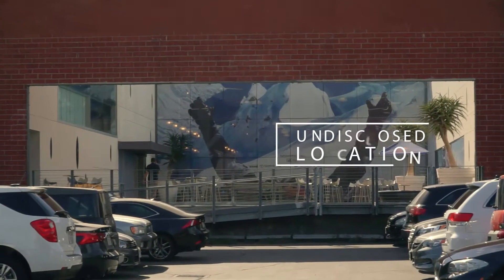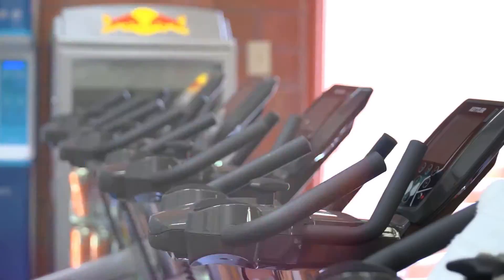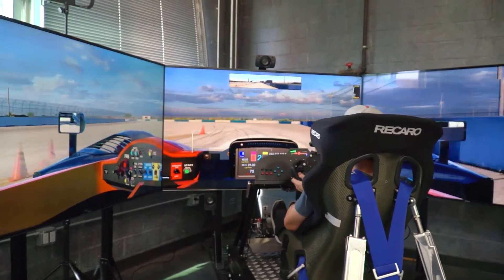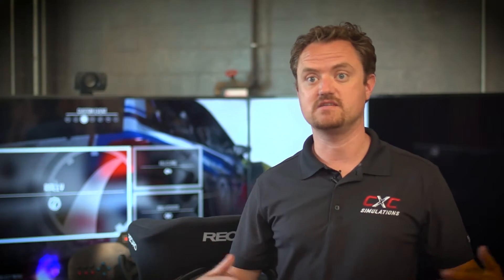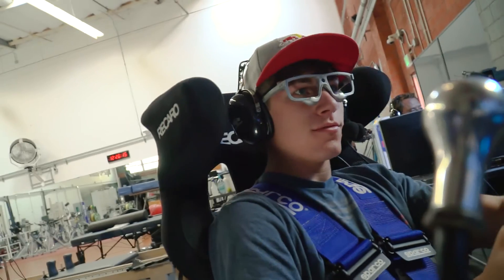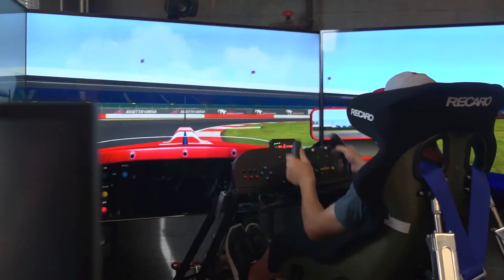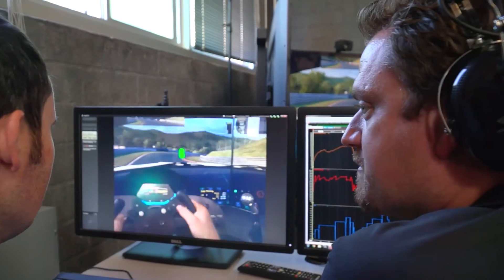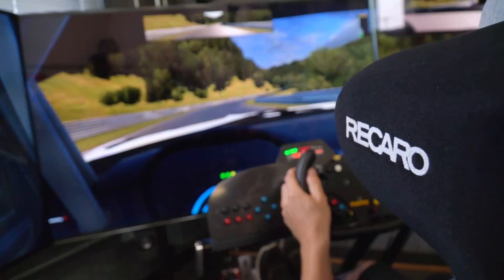Client Spotlight - Setting Up the Red Bull Simulator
CXC Simulations was commissioned by Red Bull to develop a custom simulator for the athletes at the Red Bull Performance Center in Santa Monica, California. The Red Bull Simulator was designed to replicate the interior of the Red Bull Global Rally Cross cars. Utilizing our Coaching System, the Red Bull simulator is a useful training tool not only for drivers, but Red Bull athletes from all disciplines.

CXC Simulations’ innovative driver Coaching System provides an advancing training tool for amateur and professional drivers.  A driver coach can provide instant feedback to drivers utilizing CXC’s Coaching System which uses real-time telemetry analysis and eye-tracking.

Turnkey Motion Pro II packages begin at $49,000 – configure yours today